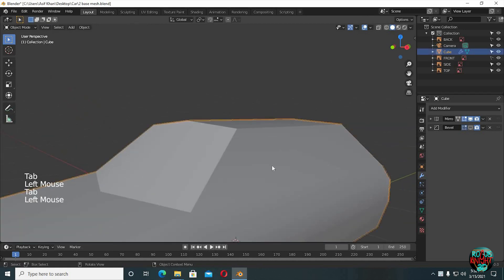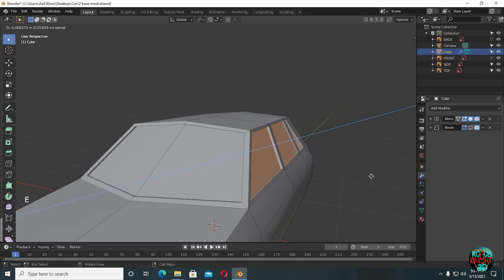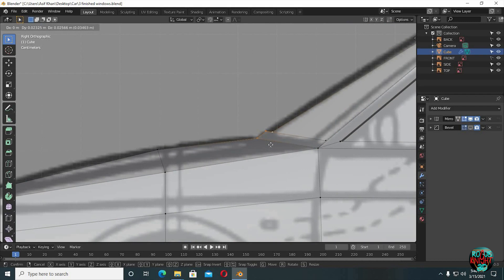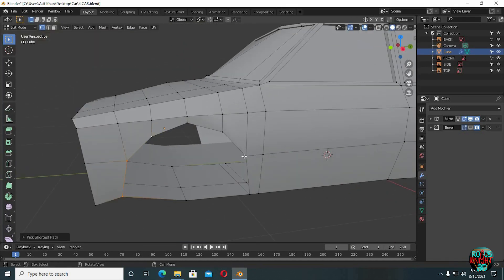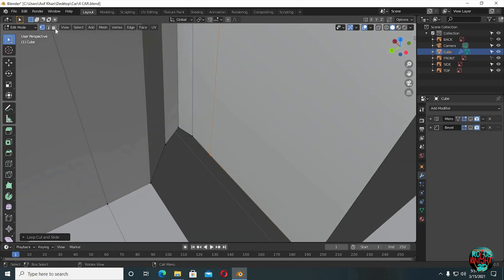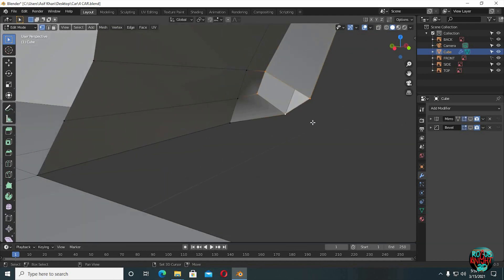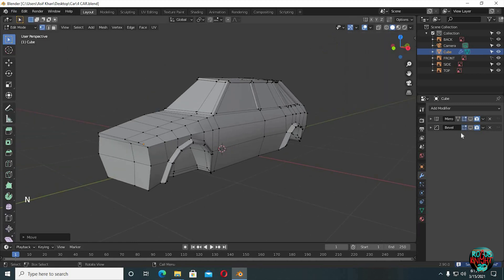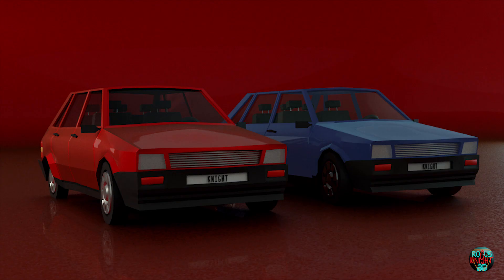How to Make Cars in Blender || Make Easy Cars || Blender Beginners Tutorial || Part 2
In this Blender Car Tutorial, we will learn how to make cars in blender 2.9, this is the part two of the car modeling tutorial series, in the first blender car tutorial, we set up the car reference images , and then model the base mesh of our car model, and in this tutorial we will continue further, if your a new blender beginner and have a little bit of blender knowledge then this course is totally for ya, i will try to go slow so every one can understand and even the new beginners can follow along easily

Acer Led:
Acer G246HL Abd 24-Inch Screen LED-Lit Monitor

My Computer specifications:

Windows 10:

Mother Board:
GIGABYTE B660M GAMING X AX DDR4

Mouse:
MSI Clutch GM20 Elite Gaming Mouse

Keyboard:
Logitech K350 Wireless Wave Ergonomic Keyboard

Head Phones:
BENGOO V-4 Gaming Headset